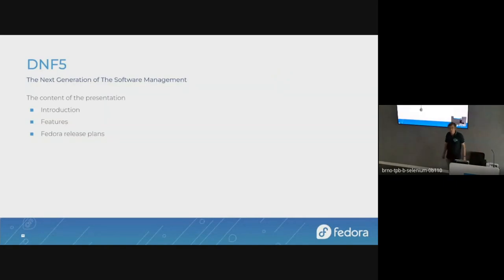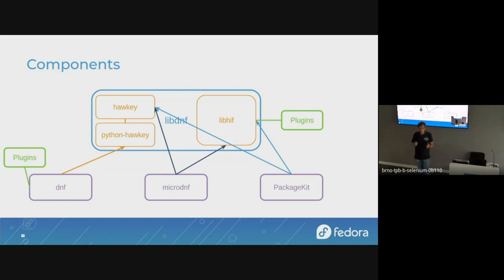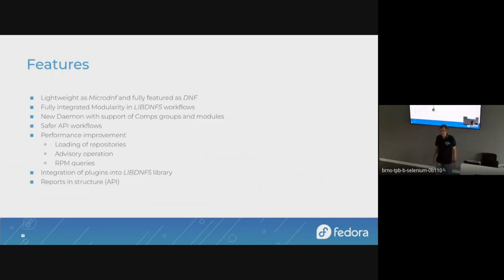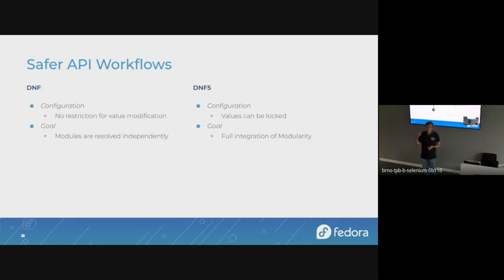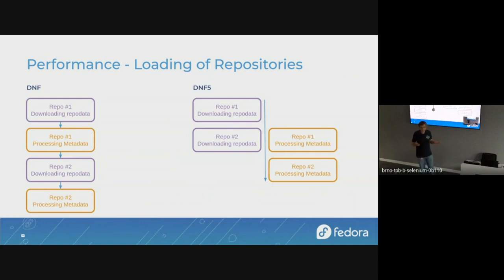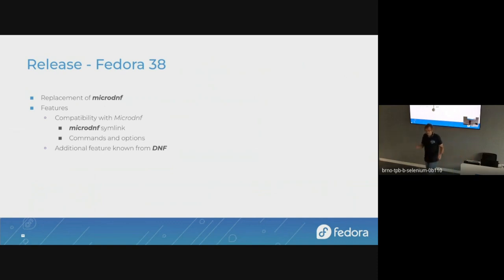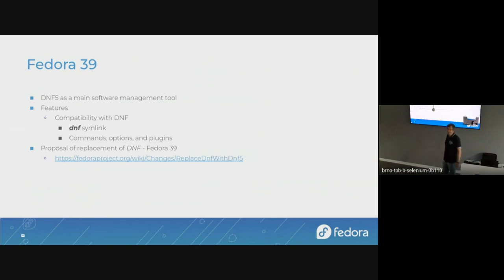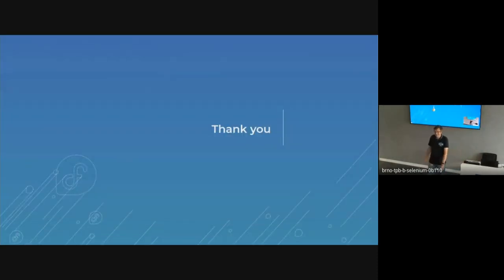DNF5 - the next generation of the software management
Jaroslav Mráček presenting on DNF5 - the next generation of the software management at Hatch Brno, August 11th, 2022.

DNF5 is a new tool with the ambition to replace MICRODNF and DNF. The talk covers introduction to DNF5, why we started with the project, and what problems DNF5 resolves including new features, and the release plan to Fedora.